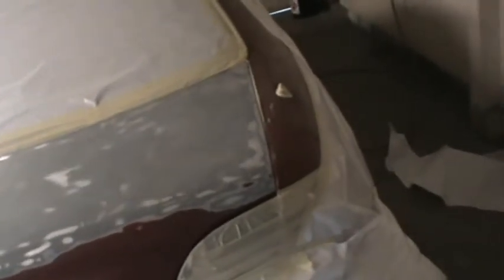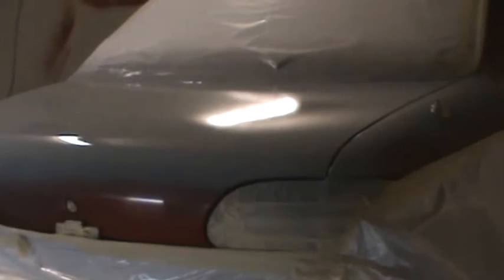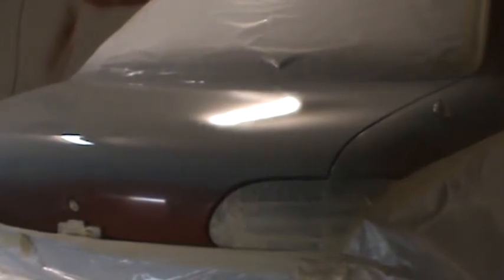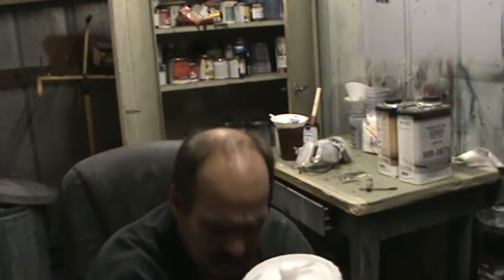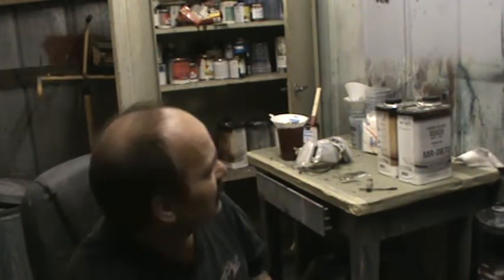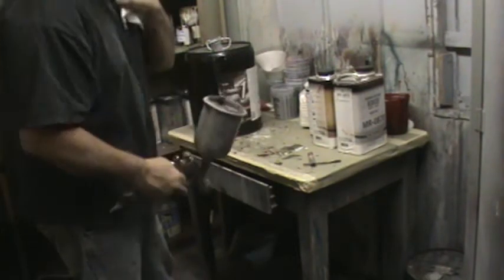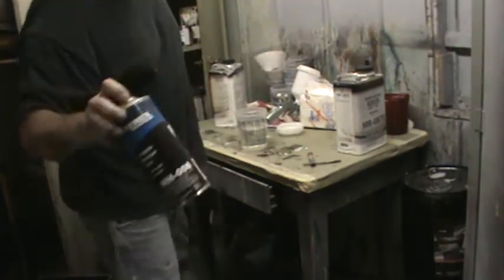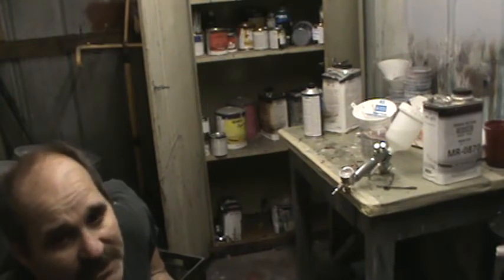PAINTING THE JIMMY...STARTING WITH THE SEALER